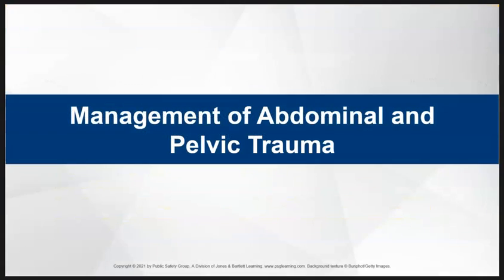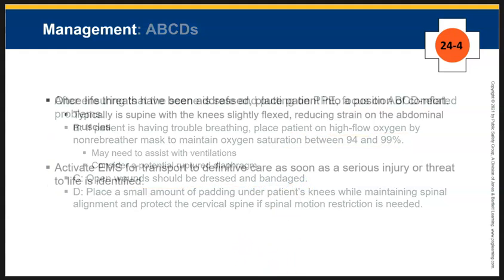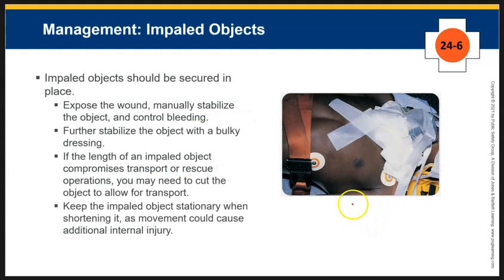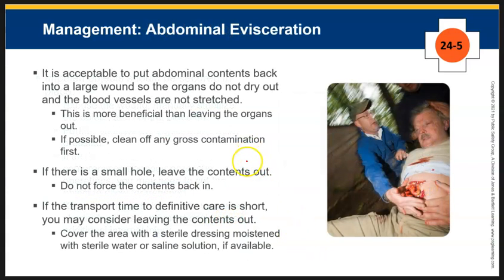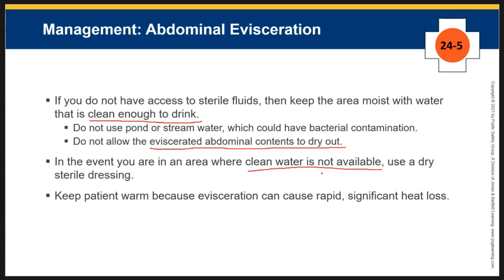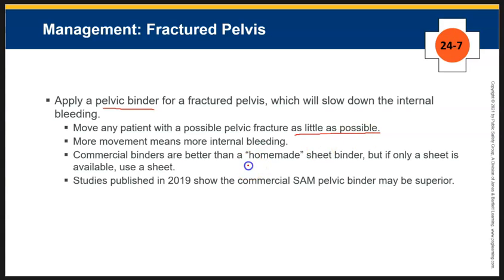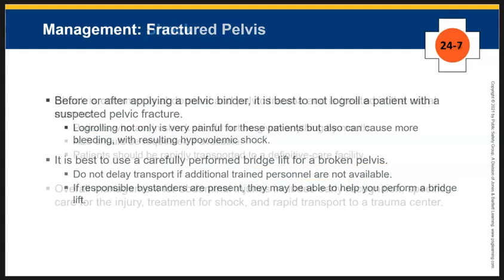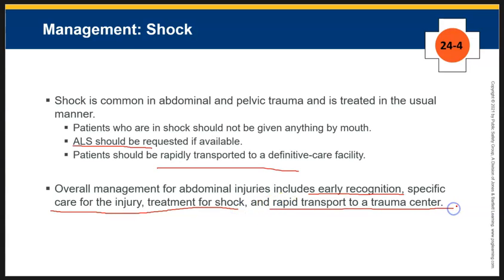Chap 24.5 Treatment of Abdominal/Pelvic Injuries